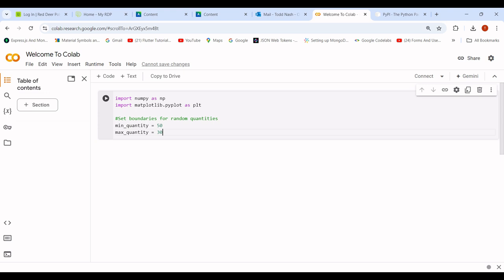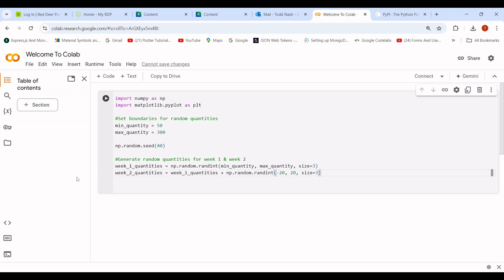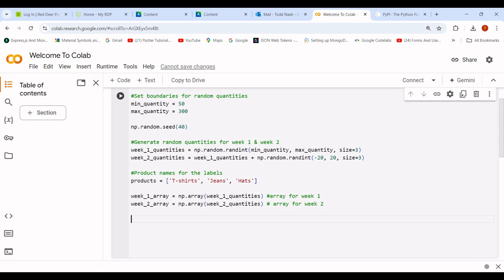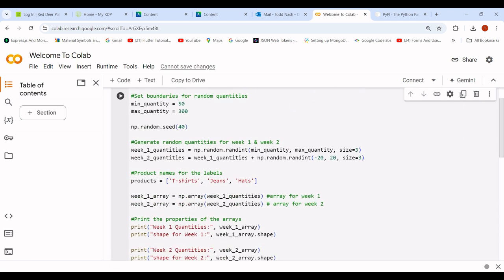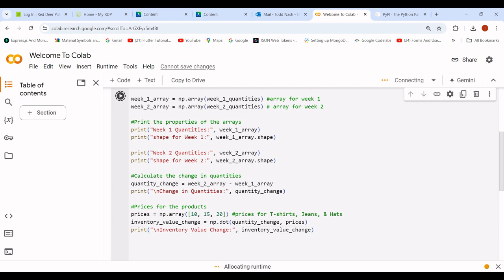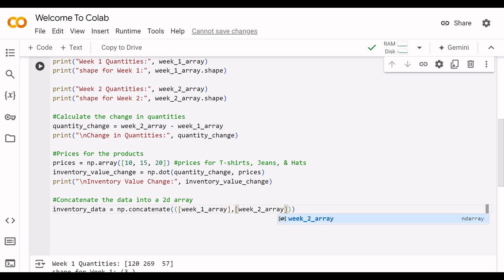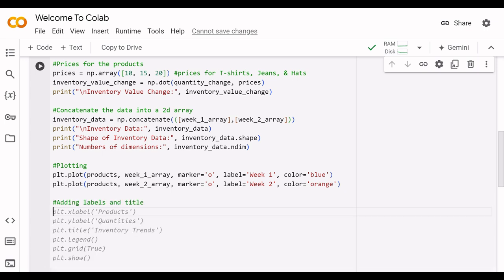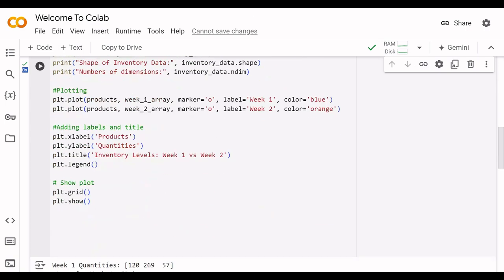NumPy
Part of Machine Learning curriculum.